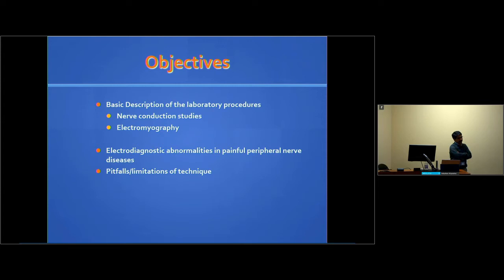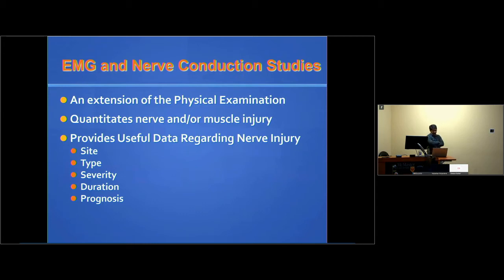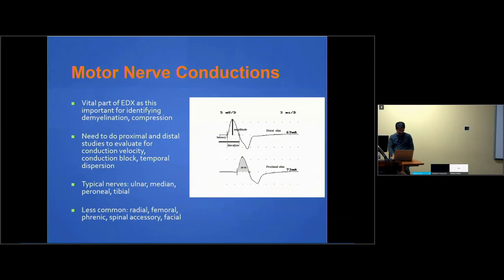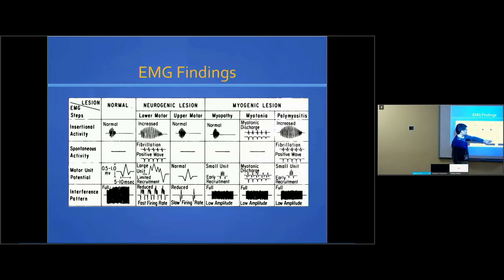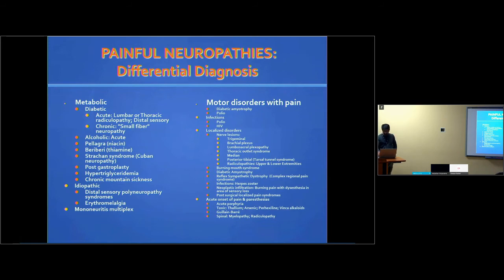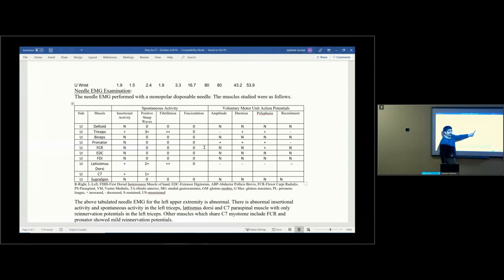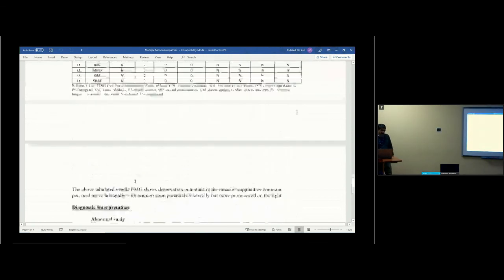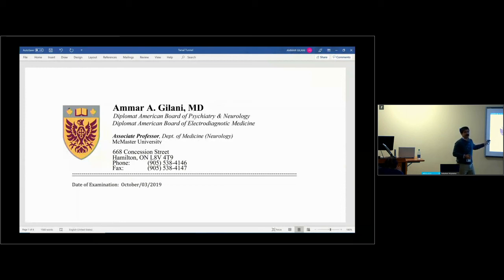EMG Nerve Conduction Studies in Pain Patients